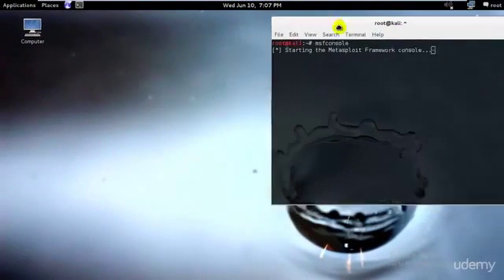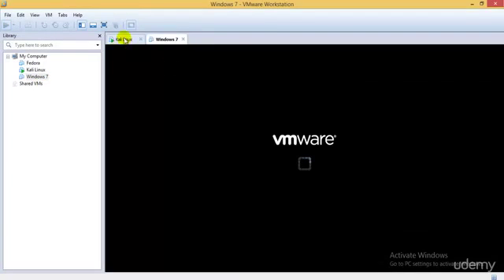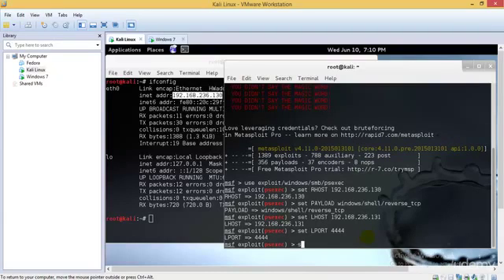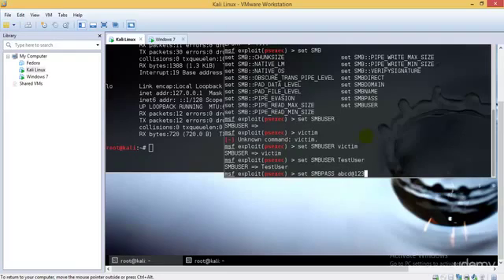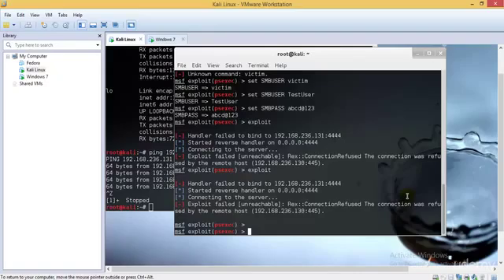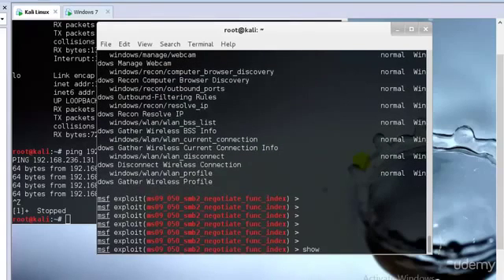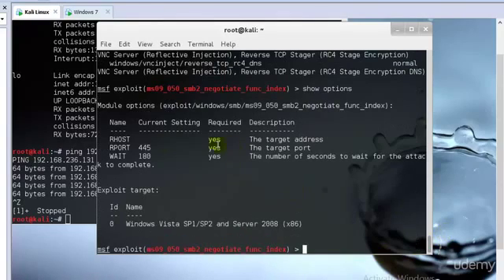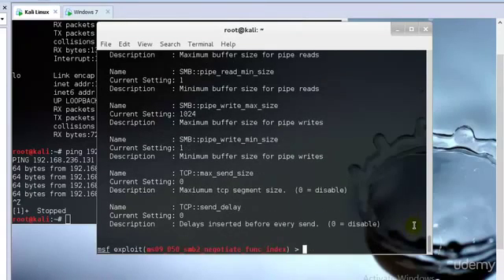Lesson 105 Exploits